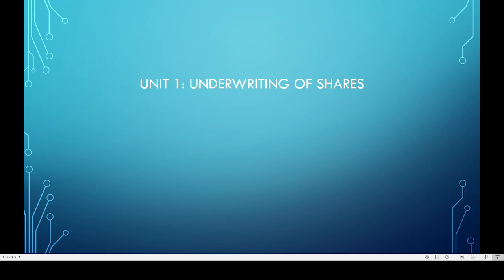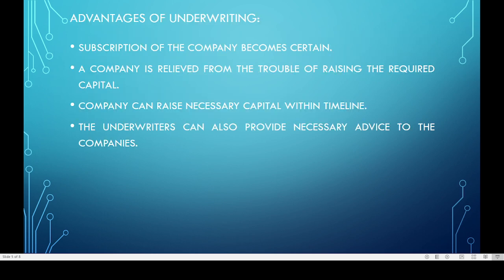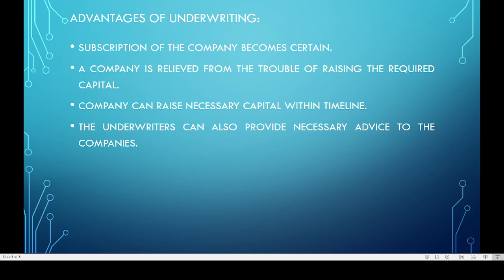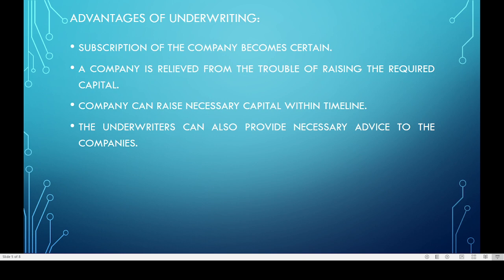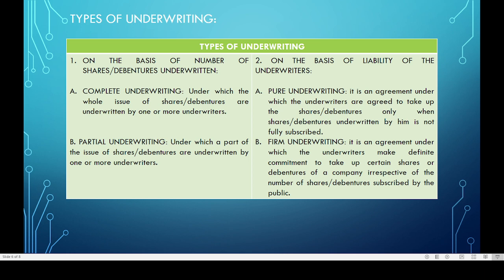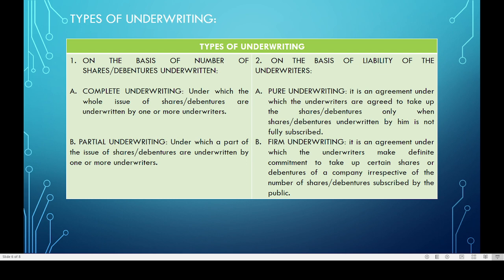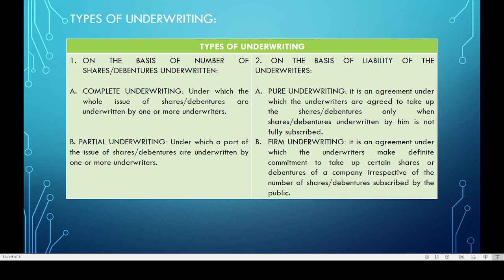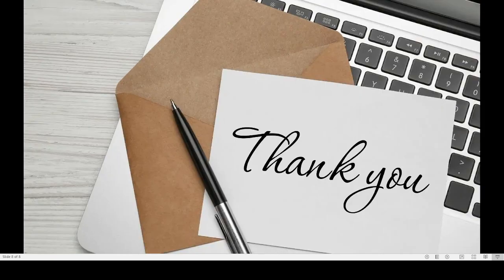Underwriting of Shares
This video explains about the meaning of Underwriting , underwriter and commission, types of Underwriting